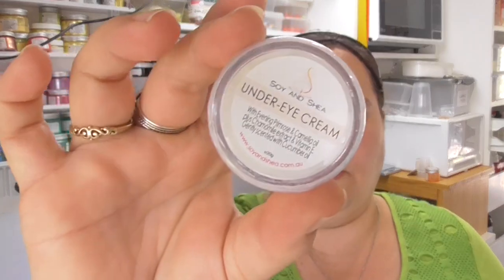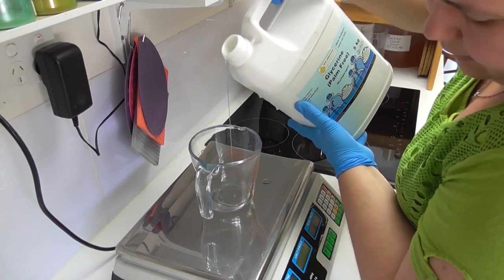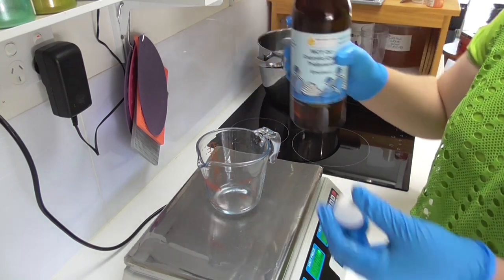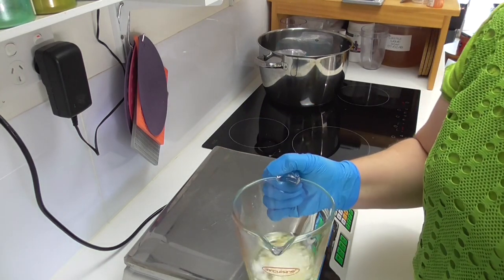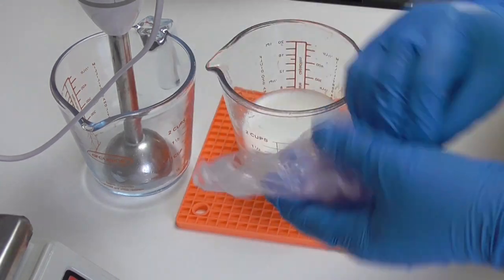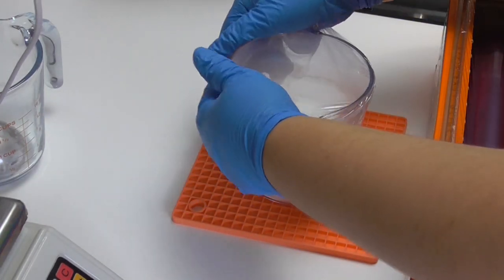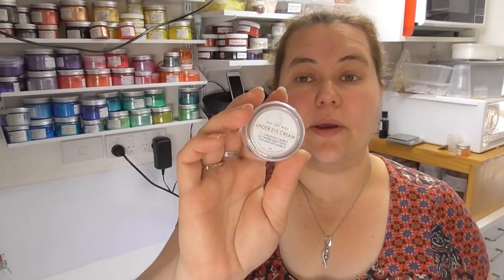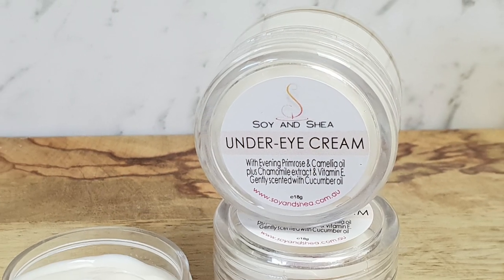Under Eye Cream - making moisturiser from scratch | Soy and Shea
After months of formulating and testing, we finally launched our much requested Under Eye Cream in the September Mystery Box.  Today I take you along as I make a batch ready to launch online and at markets.